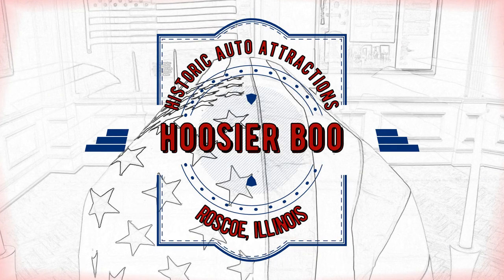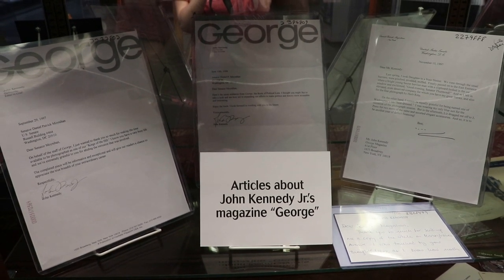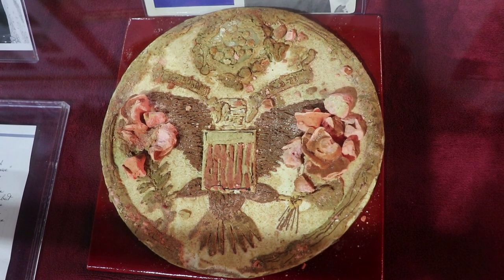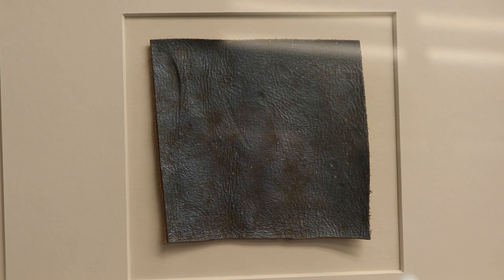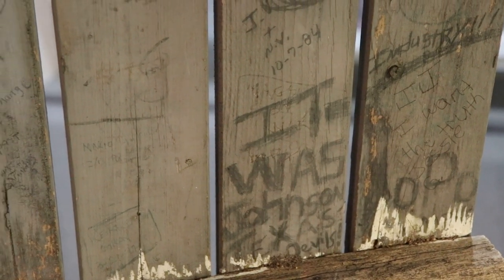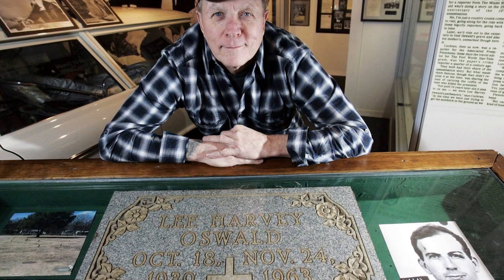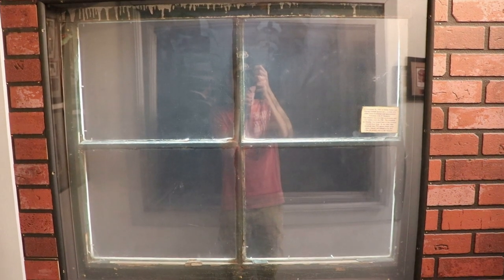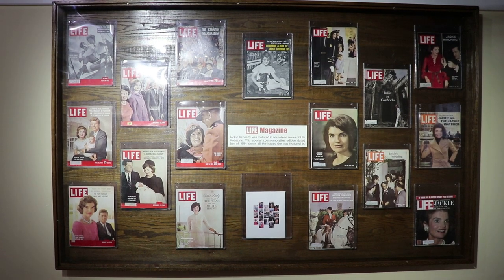Historic Auto Attractions Part 3 - Amazing John F. Kennedy Collection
Part 3 of Historic Auto Attractions in Roscoe, Illinois.  This part is solely based on the incredible collection of John F. Kennedy artifacts and memorabilia relating to his life and regarding his assassination.